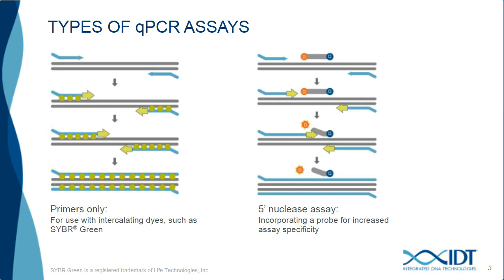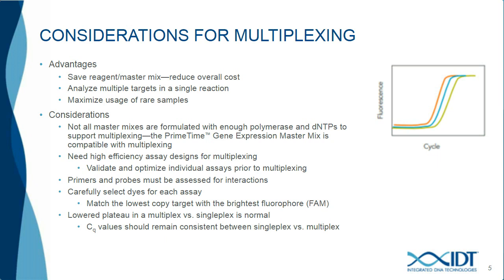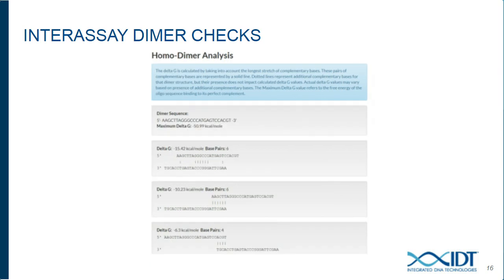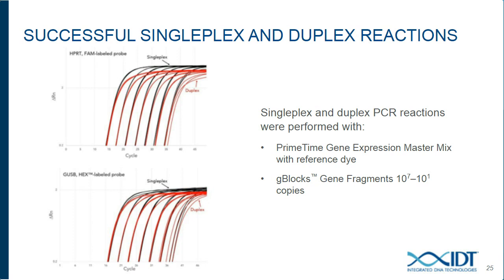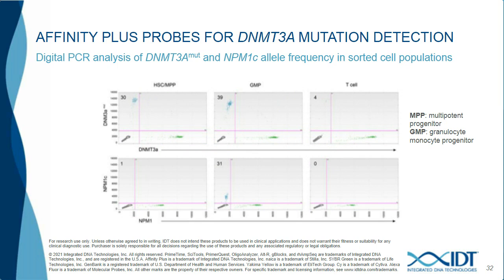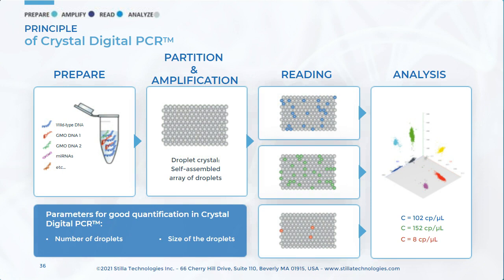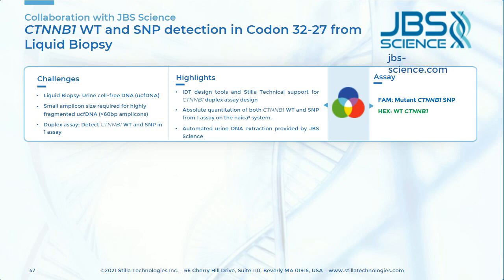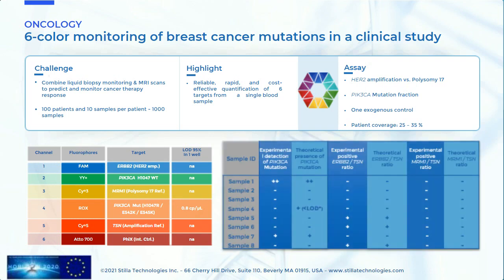Design and optimize high multiplexing digital PCR assays with the naica® system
Digital PCR (dPCR) technologies are powerful tools that can be adapted to a variety of specialized applications. This talk explores target multiplexing in qPCR and dPCR assays to maximize the potential of today’s PCR instruments.

Join us in this webinar as we discuss critical aspects for dye selection, address inter-assay dimer concerns, and compare singleplex with multiplex data to ensure assay compatibility. For more challenging targets, including multiplexing allelic discrimination assays, we will look closer at the advantages of IDT's Affinity Plus™ locked nucleic acid probes over conventional hydrolysis probes.

The second part of the webinar will focus on highly multiplexed dPCR assays using the new Stilla® naica® system for Crystal Digital PCR™. The naica® system is a complete digital PCR solution with flexible sample throughput and highly sensitive detection and quantification of target nucleic acids. The new Prism fluorescent scanner allows target detection in up to 6-color channels, enabling another exclusive dimension for multiplexed dPCR assays. We will also present data explaining SNP detection in liquid biopsy samples obtained using the naica dPCR instrument.

By Kimberley Gutierrez, Application Scientist Manager at
Stilla Technologies & Erik Wendlandt, Field Applications Scientist at Integrated DNA Technologies